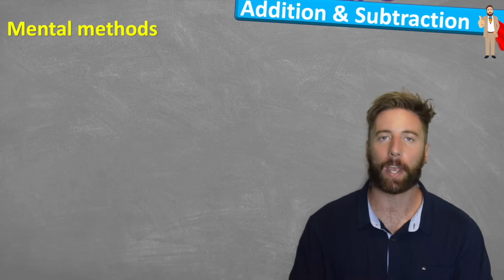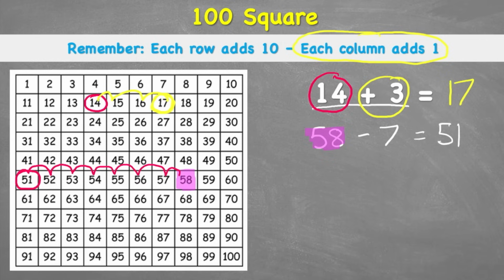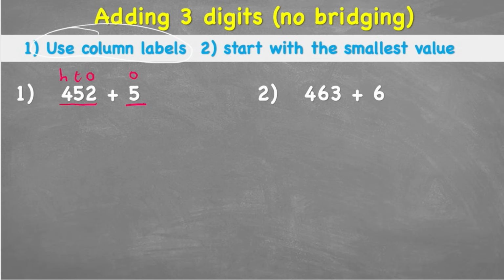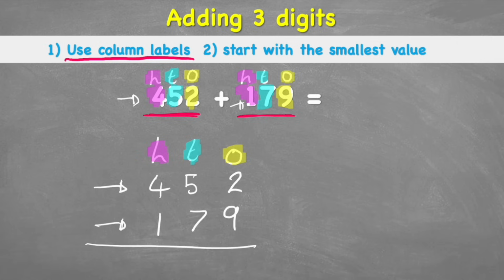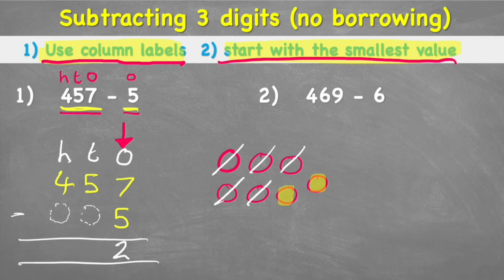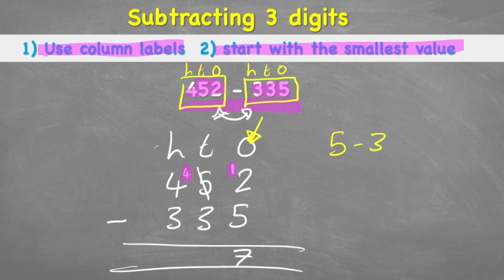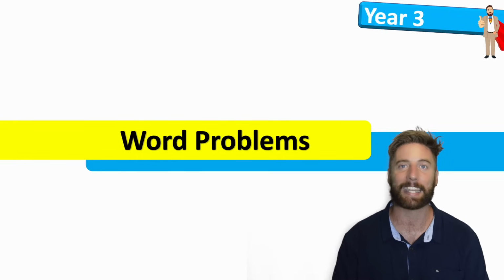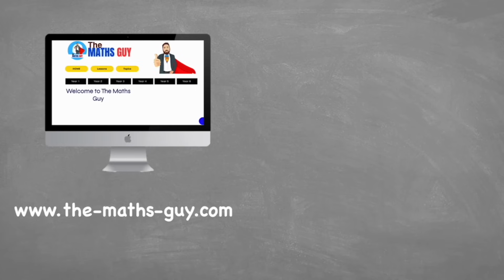Addition And Subtraction | FULL MATH LESSON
Grade 2 Math Lesson - Lesson 2 - Addition and Subtraction
Welcome to The Maths Guy - this is the second lesson of our full lesson series covering everything you need to know in Grade 2.

Today we will focus on Addition and Subtraction:

00:00 Intro
00:44 Mental methods
04:49 Using a 100 square
11:43 Addition without regrouping
17:27 Addition with regrouping
21:59 Subtraction (no borrowing)
28:16 Subtraction (with borrowing)
33:29 Inverse operations
38:52 Word problems